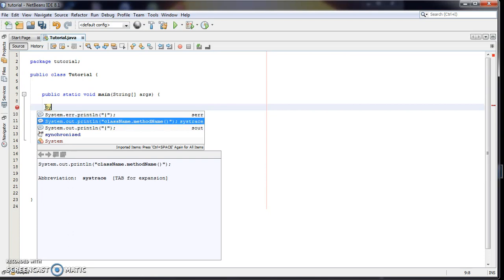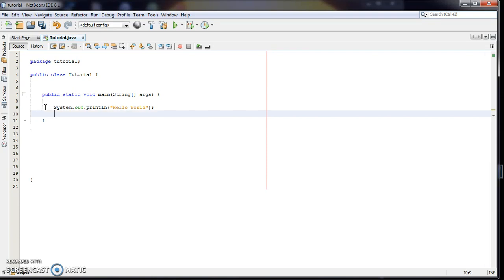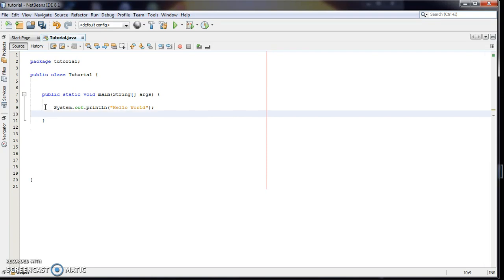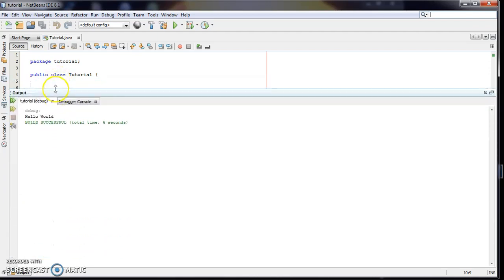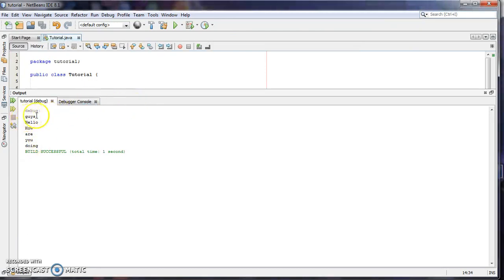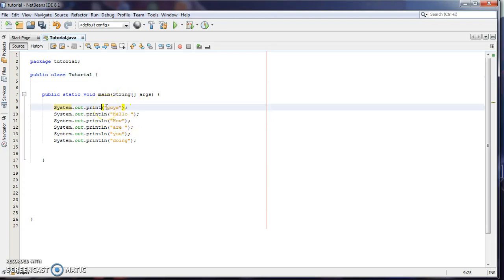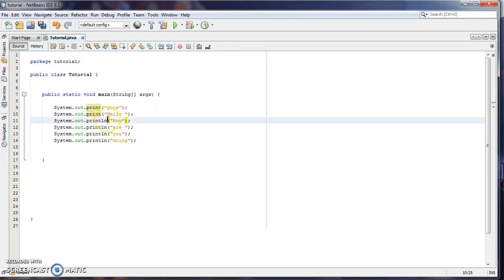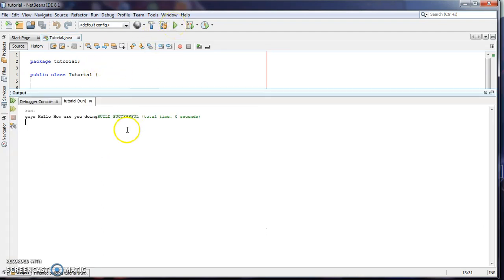Rioland java for Absolute beginners part2-introduction to Java part 2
introduction to java using netbeans